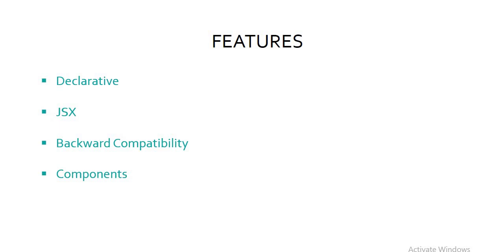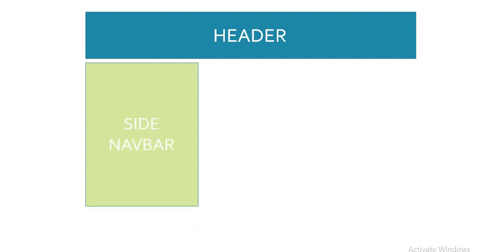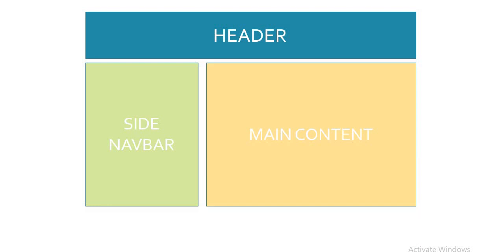React js Tutorial 2020 for Beginners | Introduction | Features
Hello guys

Welcome to Logical Coders and a new Series of React js 2020  for beginners.In this video we will learn about What is React js ? and It's Features.React js is the javascript front-end  library for building User-Interface.It has some awesome features.Hope you guys will enjoy this series.

I am also making Tutorials on Kotlin For Begginers for Android, so can check out the linkL below.